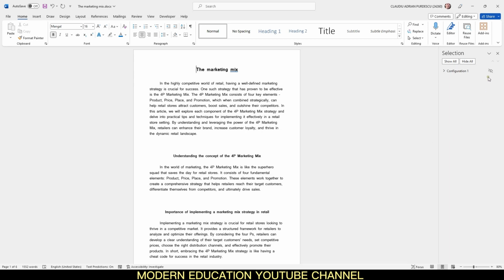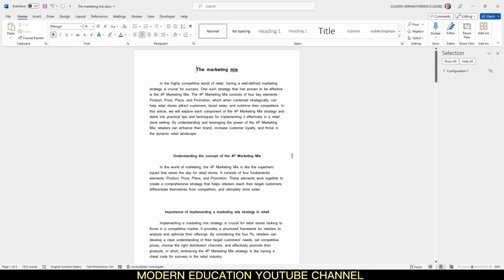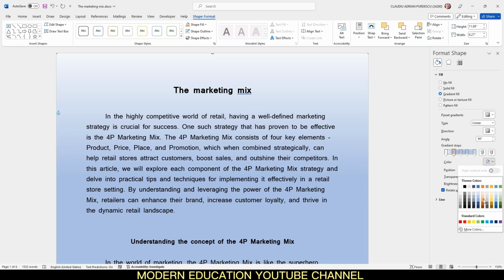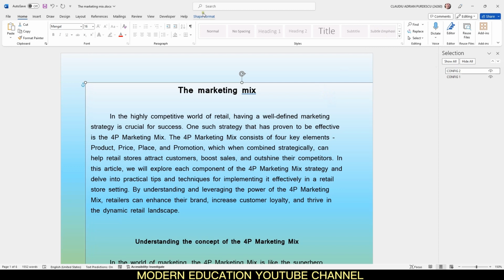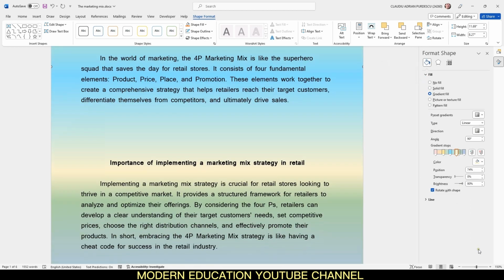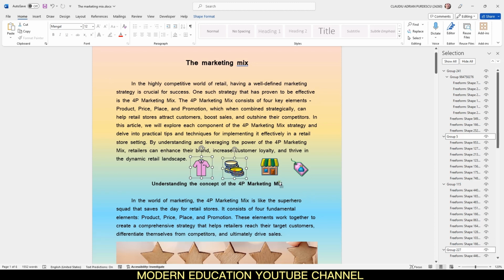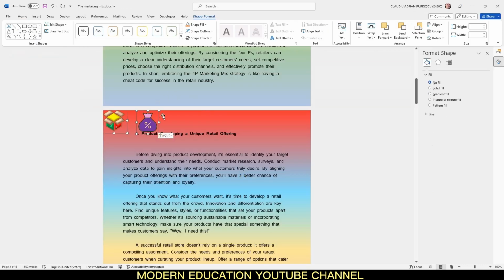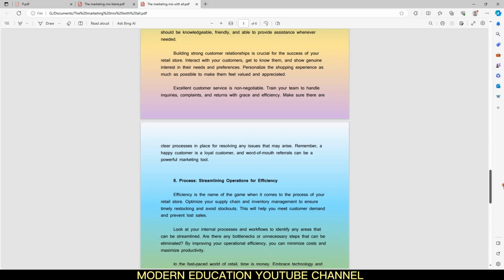How to deliver customized content for your audience in Microsoft Word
How to add different background colors in Microsoft Word on different pages, How to use the marketing segmentation principle in education, How to deliver customized content from the graphic perspective to your students, How to create different graphic versions of the same document for multiple purposes, how to better resonate with a certain market segment, How to better engage your students in your case studies ?

Content:
00:00 Just three clicks intro
00:16 If you want to impress today song
00:30 Satisfying student's whished
01:05 Market segmentation
01:35 The question for you
03:02 What you can do officially
03:54 The solution
12:57 Adding nice icons
20:23 Setting the document for customize content
20:55 Publishing in 3 clicks
21:40 The conclusion with the poem!